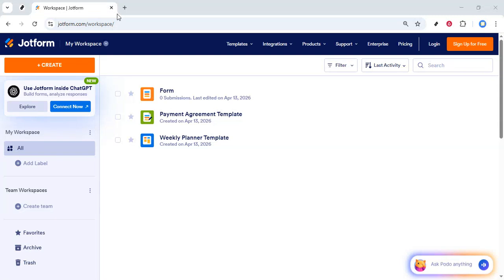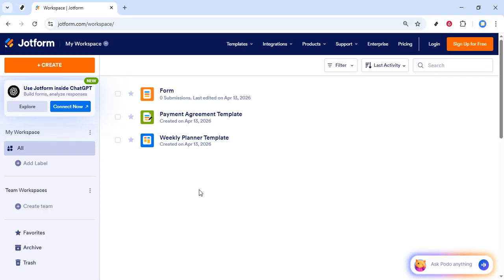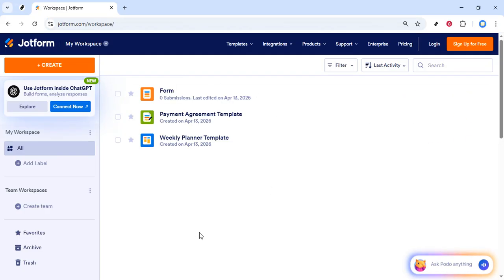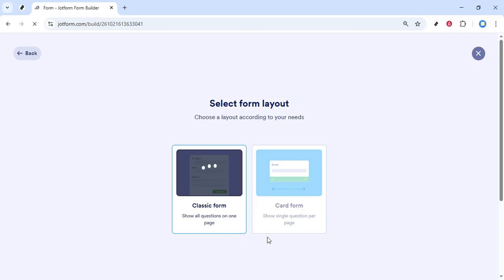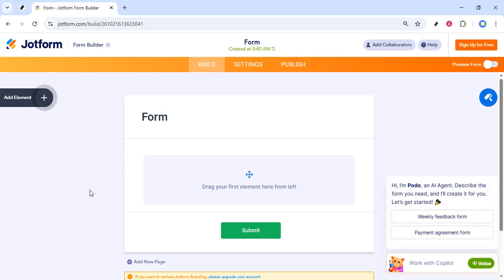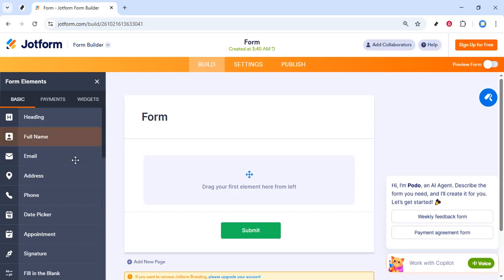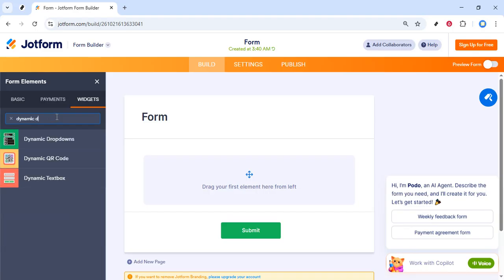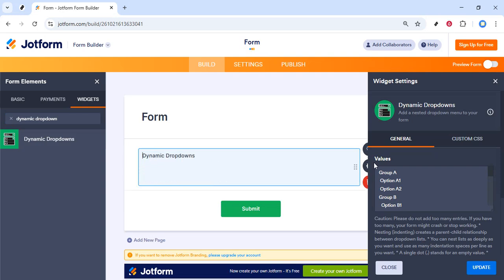How To Add Dynamic Dropdown To Jotform (Simple Guide)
In this professional tutorial, we will guide you through the process of adding dynamic dropdowns to your Jotform forms. Dynamic dropdowns are a powerful feature that enhances user experience by allowing form fields to change based on previous selections. This video covers all the steps needed to implement this functionality effectively.

By watching this video, you will learn how to create dynamic dropdowns that adapt to user choices, making your forms more interactive and efficient. Don’t forget to watch till the end to master this essential Jotform feature!